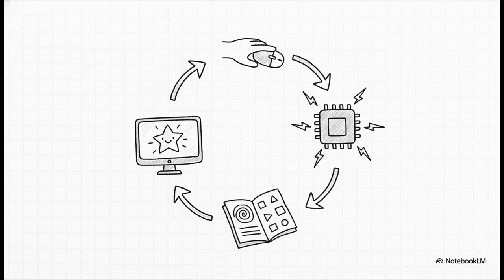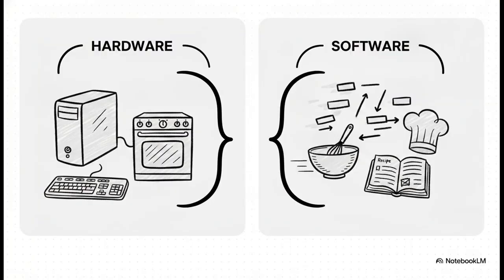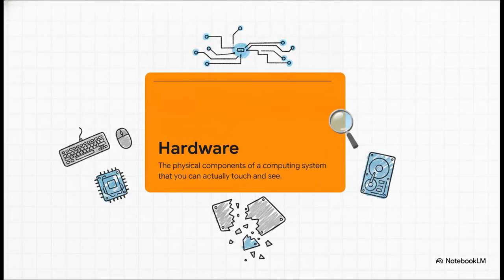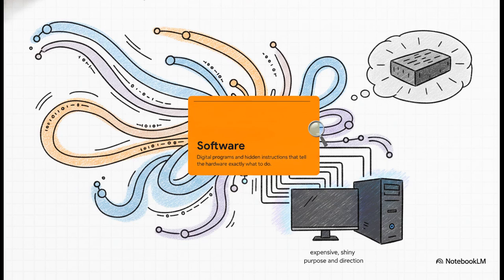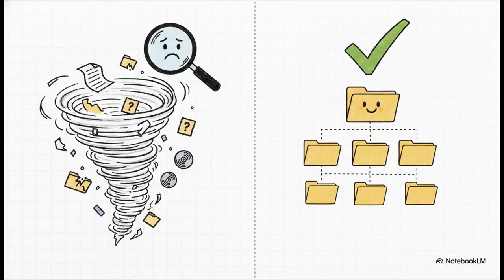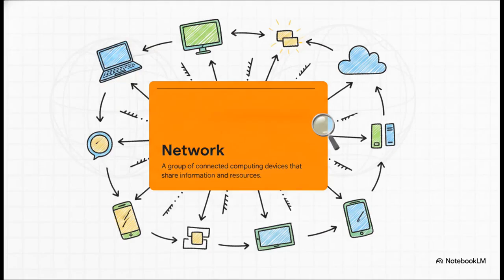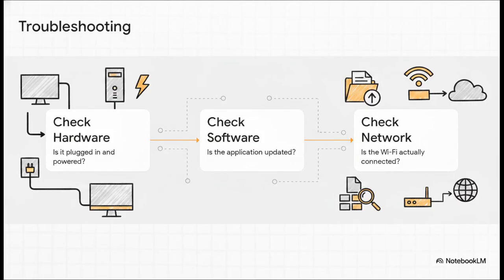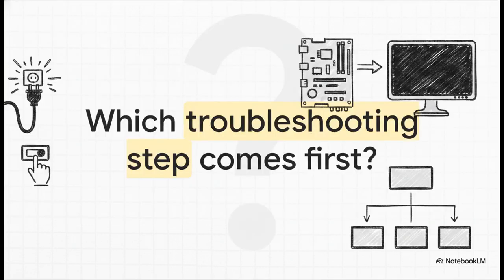Grade 7 IT: Computer Basics Misconception Check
Clear up common tech myths: troubleshooting, hardware vs. software, files and storage, and how networks connect, then solve a game glitch.

Chapters:
0:00 Intro: misconception check
8:06 Tech myths and troubleshooting
9:13 Hardware vs. software
10:23 Files and storage
11:02 Networks and the internet
11:49 Final tech challenge

Grade 7 Information Technology U04 L02 — Computer Basics: Misconception Check